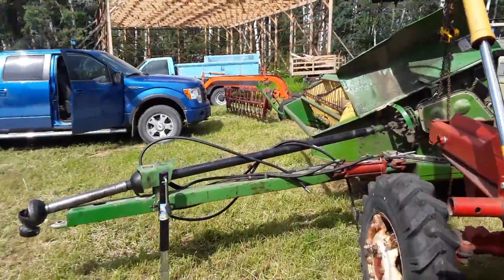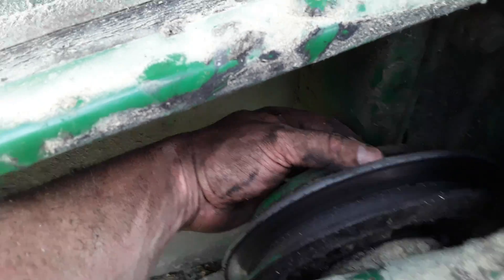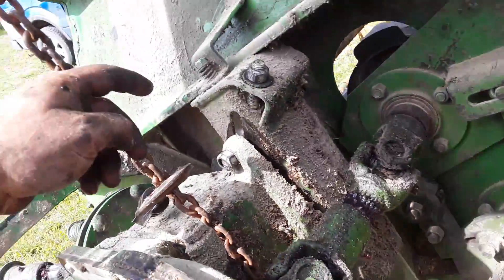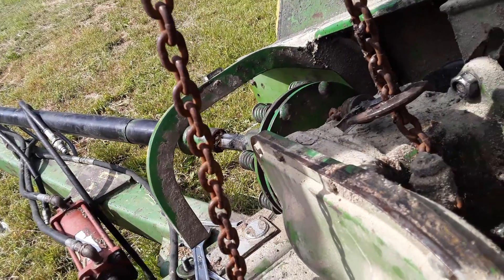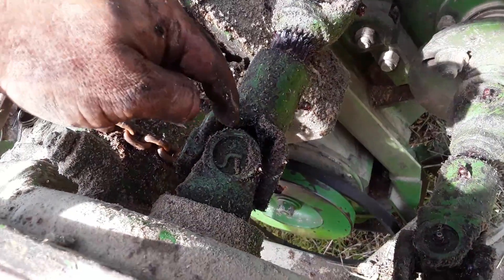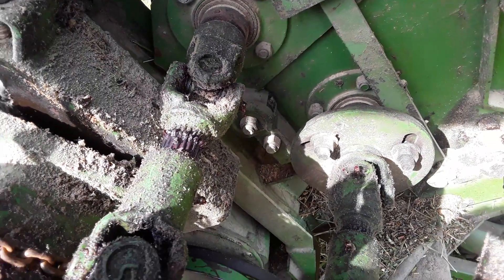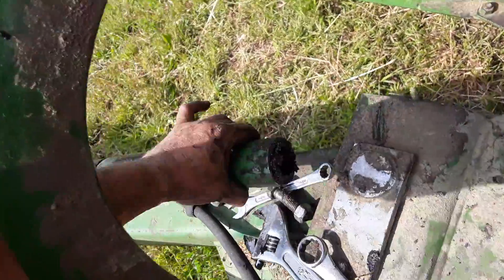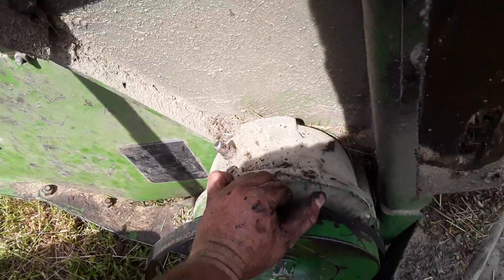John Deere 1209 moco vibration damper ring broke, stopping cutting once again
Rubber band in vib damper broke